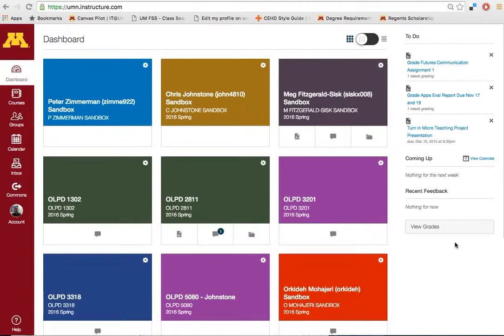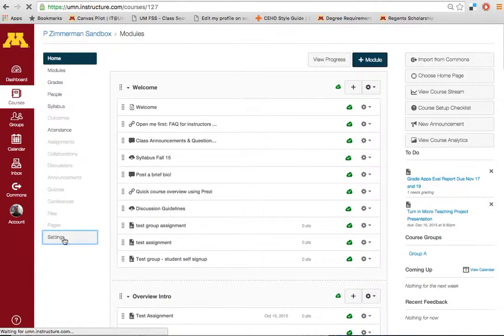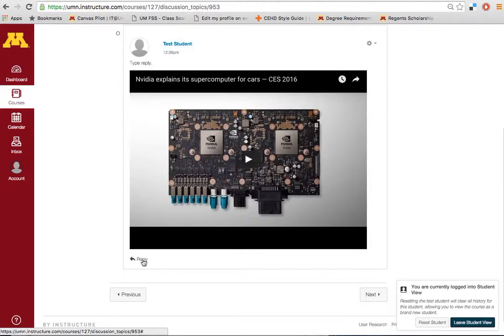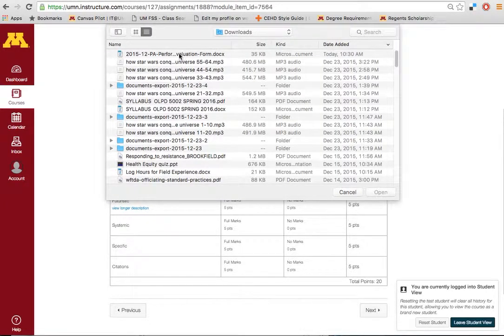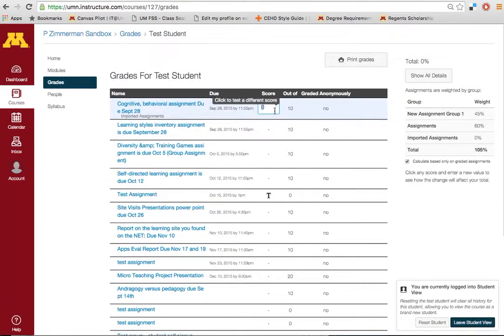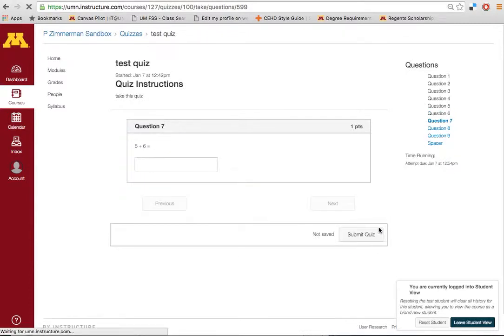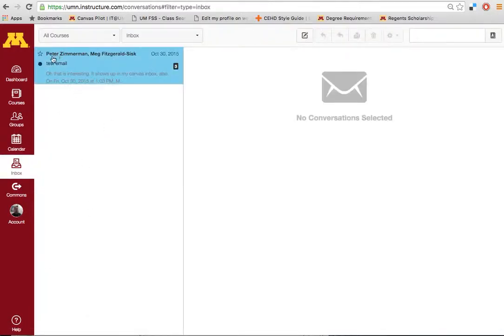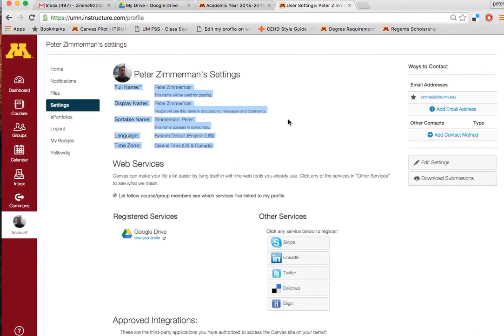Using Canvas as a Student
Overview of using Canvas as a student.
Edit- I say "Moodle" at the end, but don't worry. This is Canvas.